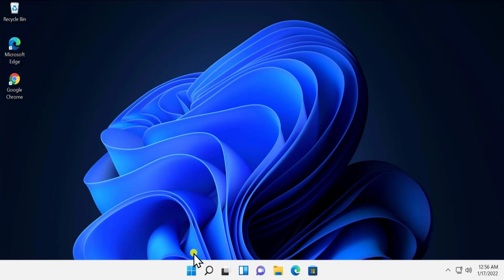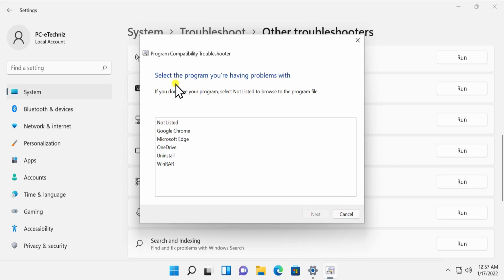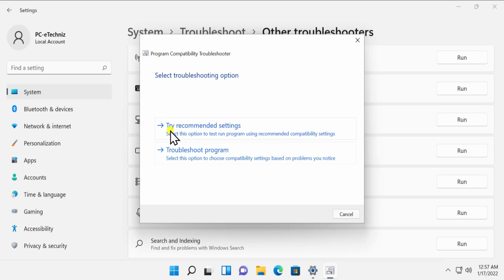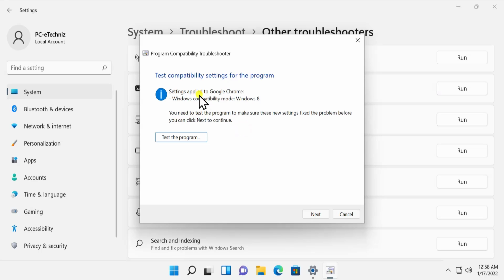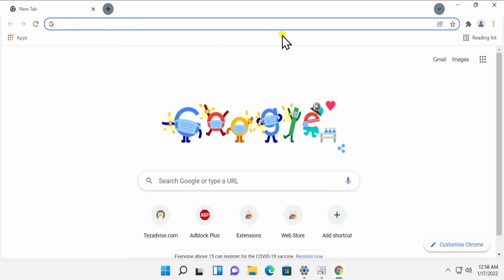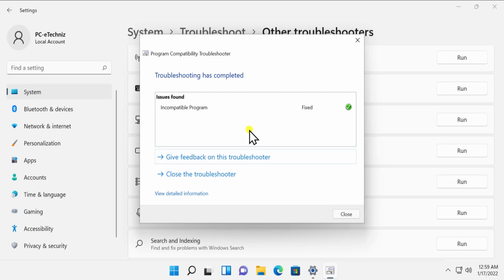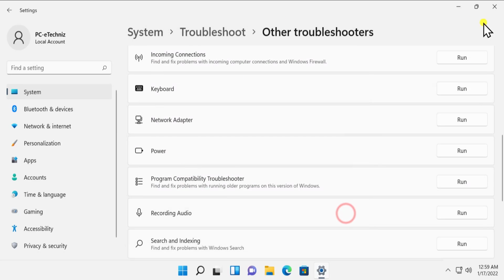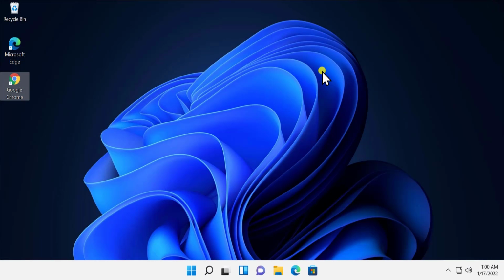Application Not Responding Windows 11 ( 2025 ) | How to fix app hanging windows 11?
In this video we have explained Application Not Responding Windows 11 fix and what steps you have to take to fix Not Responding Windows 11 explorer.exe

If any file hang / stuck / slow on windows 11 then you can run the following steps to fix your Application Not Responding Windows 11